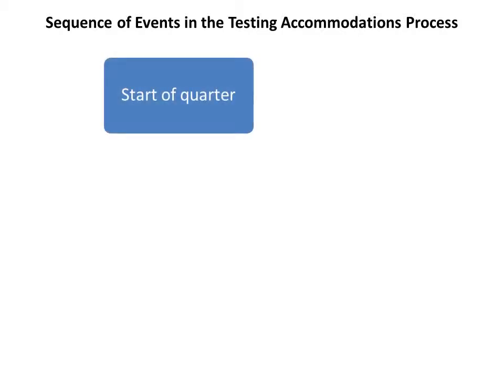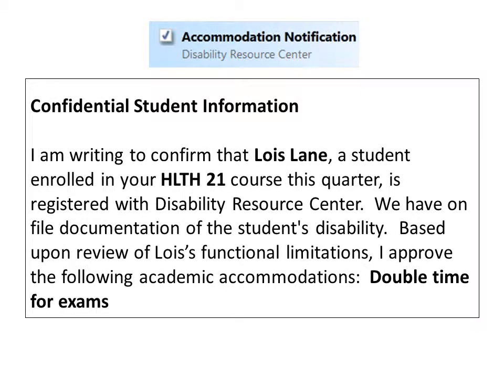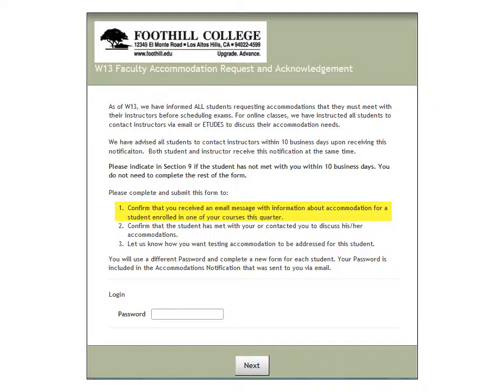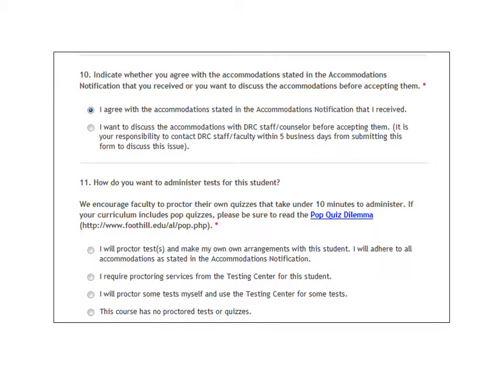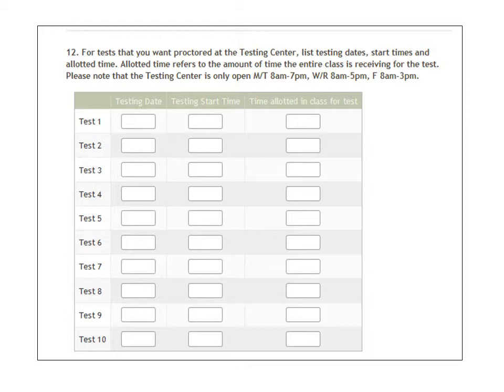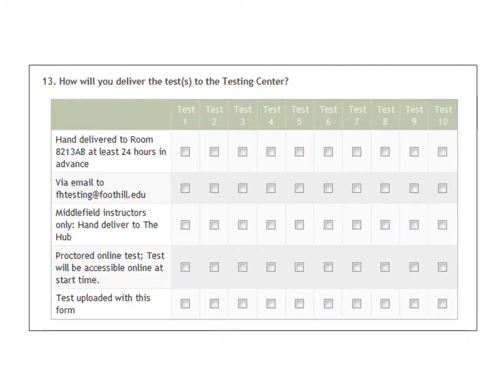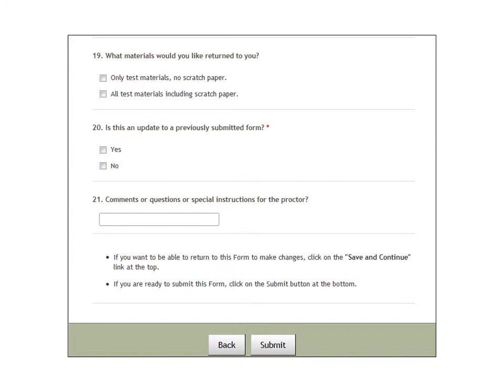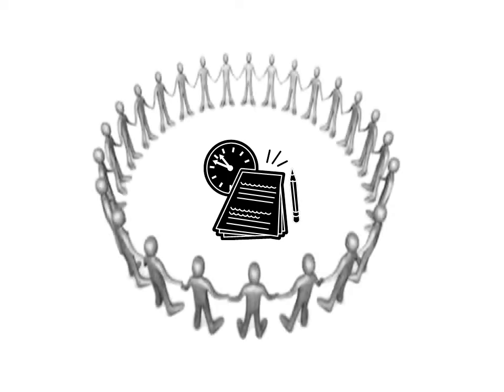Foothill College Testing Accommodations Process.wmv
Guide for faculty at Foothill College to coordinate testing for students needing accommodations.